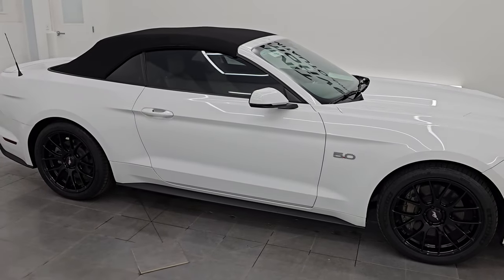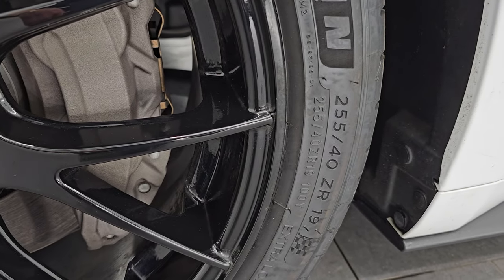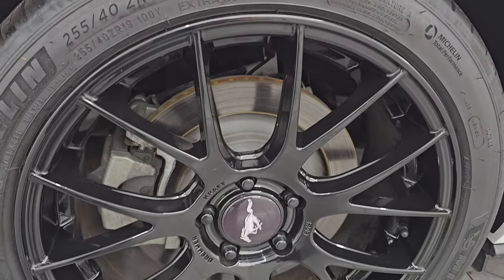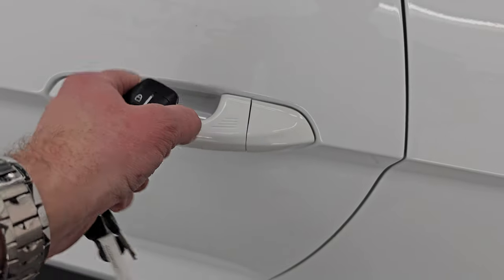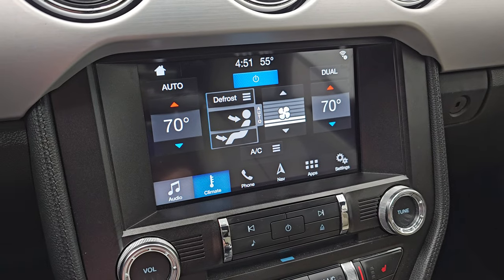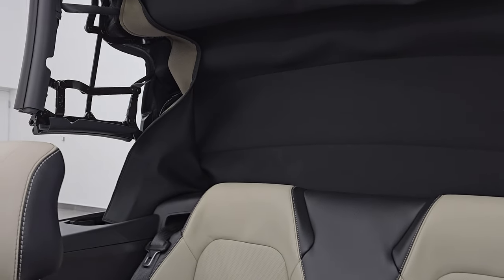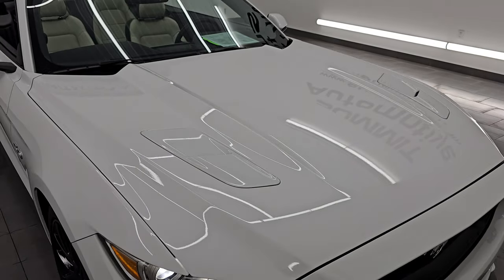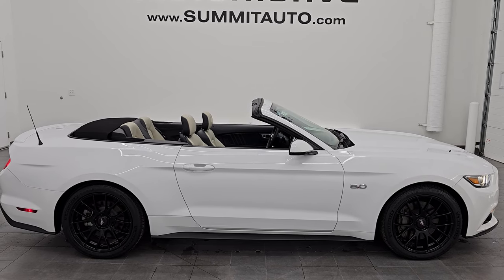2017 FORD MUSTANG GT PREMIUM CONVERTIBLE AUTO IN OXFORD WHITE 4K WALKAROUND 14532Z SOLD!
This 2017 FORD MUSTANG GT PREMIUM CONVERTIBLE AUTOMATIC IN OXFORD WHITE CLEARCOAT FOR SALE IN FOND DU LAC OSHKOSH WISCONSIN 54935 is the vehicle we did walk around review of today.

Thank you for checking out this video of this 2017 FORD MUSTANG GT PREMIUM CONVERTIBLE AUTOMATIC IN OXFORD WHITE CLEARCOAT FOR SALE IN FOND DU LAC OSHKOSH WISCONSIN 54935

STOCK: 14532Z
PRICE: $36,999
MILES: 8,508
MAKE: FORD
MODEL: MUSTANG GT PREMIUM
VIN: 1FATP8FF7H5309214
LOCATION: FOND DU LAC OSHKOSH WISCONSIN, 54937 TRUCKS ON 41

1 OWNER! CLEAN TITLE HISTORY! CLEAN CARFAX!* 5.0 Liter DOHC V8 Engine, 435 Horsepower* 2 Door Power Soft Top Convertible* GT Premium Package* 6 Speed Automatic Transmission Center Console Shifter* Rear Wheel Drive RWD 4x2 Two Wheel Drive* Factory GPS Navigation System* Reverse Backup Camera Rearview Camera* Dual Rear Exhaust* Blind Spot Monitoring with Rear Cross-Path Detection* Non Smoker* Dual Power Air Conditioned Ventilated and Heated Seats* Gray Leather Seats* Bucket Seats* Memory Driver's Seat* Power Mirrors* Advancetrac with Electronic Stability Traction Control* Michelin Pilot Sport All Season 255/40 ZR19 Tires* Painted Alloy Rims Premium Wheels* Four Wheel Disc Brakes* 3.15 Gears with Limited Slip Differential* Decklid Spoiler* LED Fog Lights* LED Headlights* LED Running Lights* LED Tail Lamps* Reverse Sensors* Easy Fuel Capless Fuel Fill* Chrome Tipped Exhaust* Sport Hood With Simulated Heat Extractors* AM / FM Radio Tuner* Sirius/XM Satellite Radio Capabilities Sirius / XM* Sync 8" Touchscreen Radio* CD Player* Shaker Pro Sound System* Microsoft SYNC System with Bluetooth, Hands-Free Audio System Blue Tooth* Android Auto Compatible* Apple Car Play Compatible* Factory Subwoofer* USB Jack Portable Audio Connection* Intelligent Access With Push Button Start* Keyless Entry with Factory Remote Start* Rear Window Defroster* Driver and Passenger Front Air Bags* L.A.T.C.H. Child Safety System* Side Curtain Air Bags SRS Safety Restraint System* Multi-Function Steering Wheel Controls* Homelink System with Three Programmable Buttons for Garage Doors, Lighting Systems & Security Systems* Compass, Outside Temperature Display and Mileage Display* Dual Multi-Zone Climate Control* Fold Down Rear Seats* Factory Floormats* Air Conditioning AC* Cruise Control* Power Locks* Power Windows* Automatic Headlights Autolamp* Tilt/Telescope Steering Wheel* Oxford WhiteONE OWNER! CLEAN AUTOCHECK! Very very clean inside and out! This is one of the sharpest 2017 Ford Mustang Convertable cars we have ever had on our lot! Make your move before this super clean convertible is gone!*